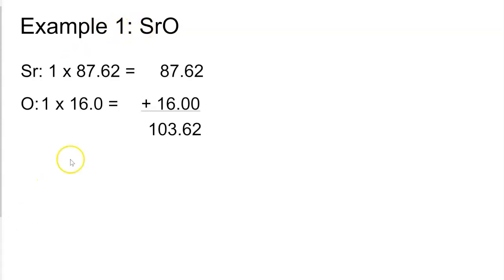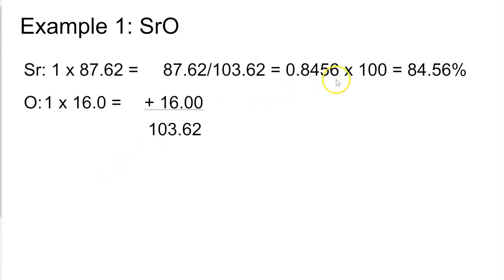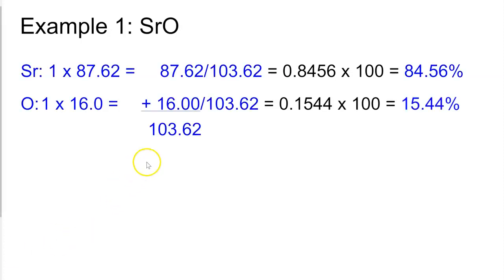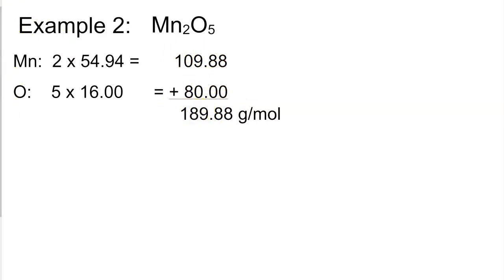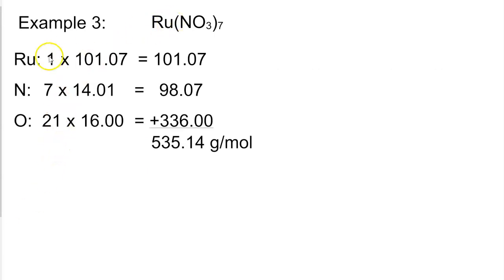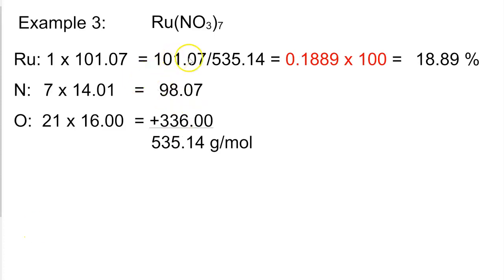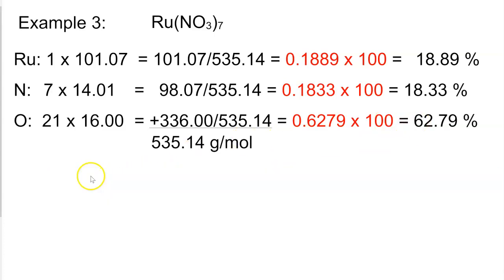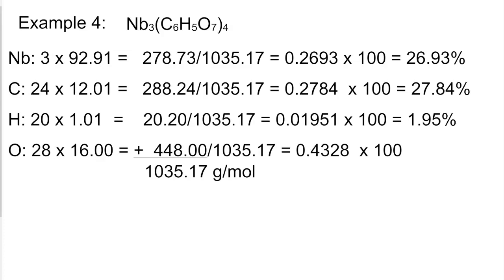Notes: Percent Comp (updated 23-24)